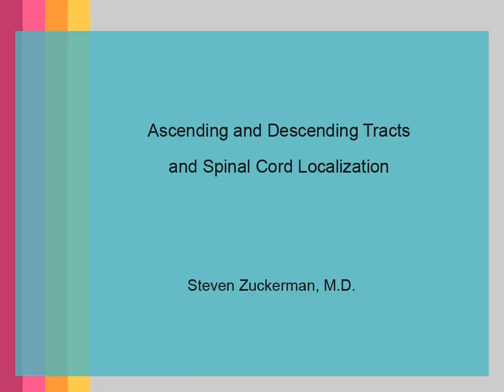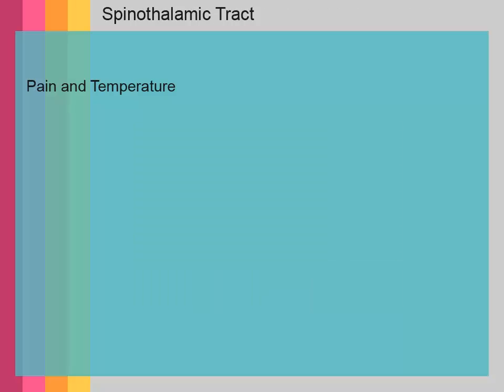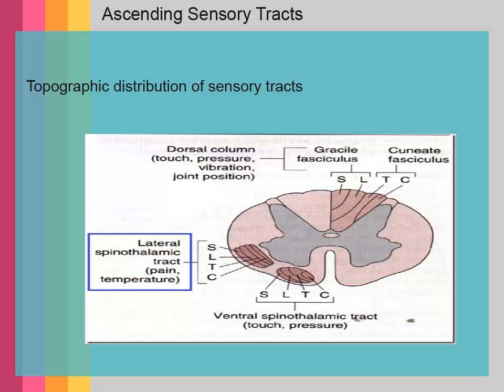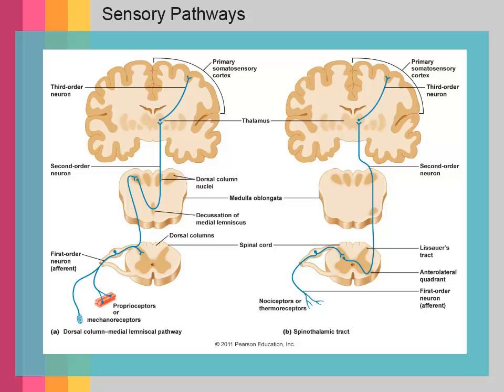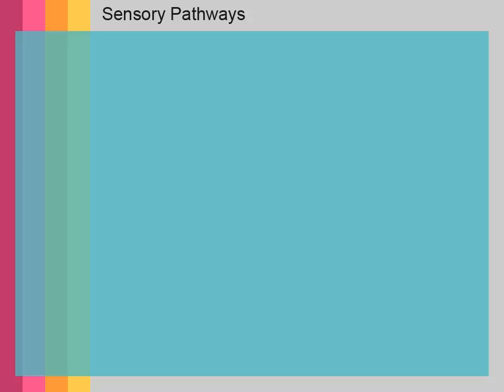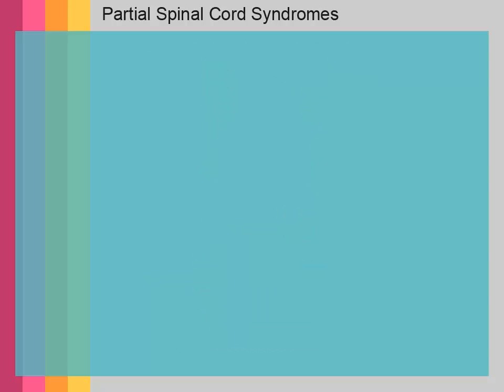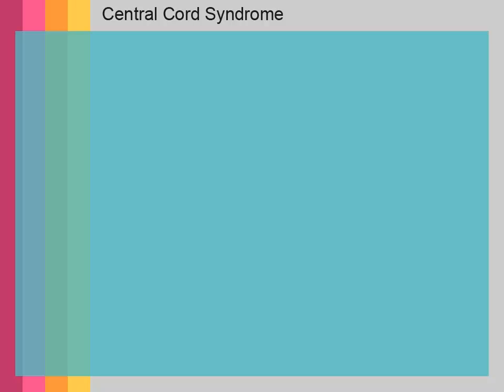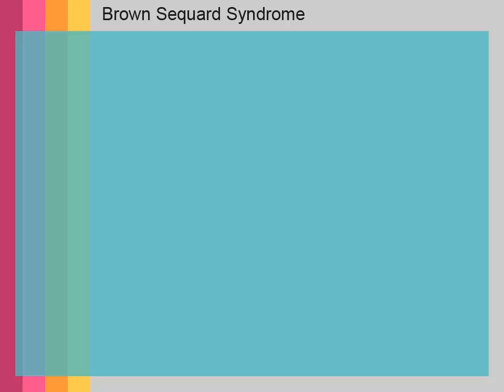Long Tracts and Spinal Cord Localization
A review of the major ascending and descending tracts and clinical spinal cord syndromes